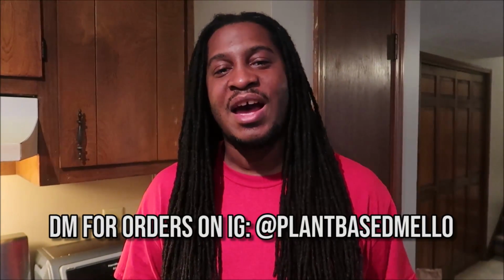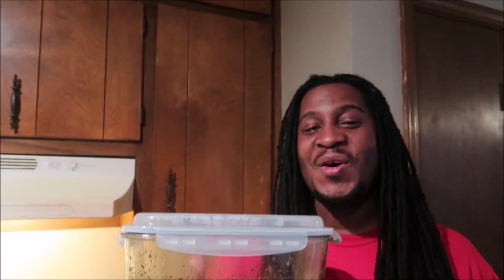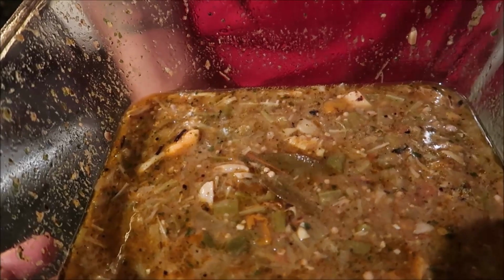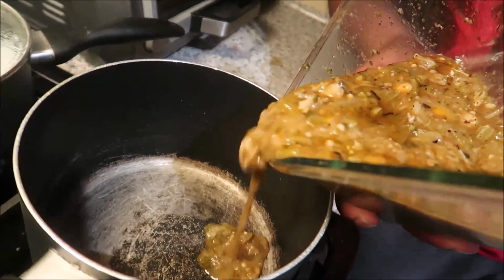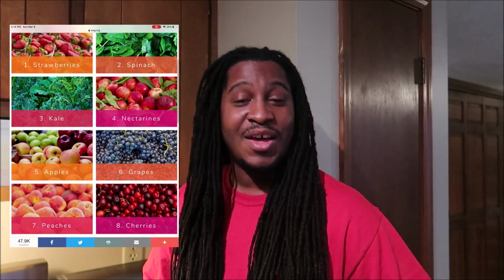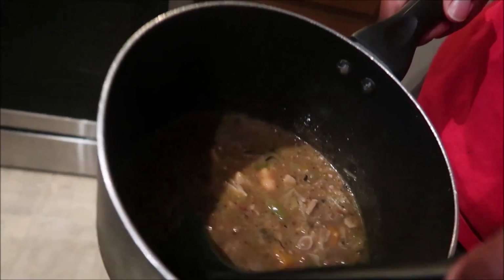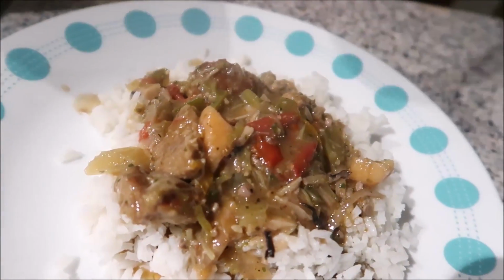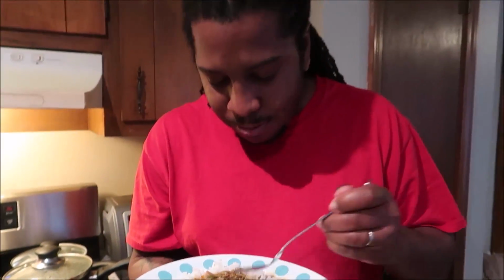VEGAN GUMBO Taste Test & Review | ft. Beyond Meat Sausage (Plant Based Mello)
Today we try vegan gumbo for the first time, made with Beyond Meat sausage, All Vegetarian Inc shrimp & jackfruit. Thank you to Plant Based Mello, an incredible Texas-based vegan chef for providing this sample of his gumbo for us to review! Even our vegan kids give their feedback on this dish as well. We also share one of our best tips on how to save money on produce along with updated info on the Clean 15 and the Dirty dozen. Finally, we provide a list of some of our favorite plant-based small businesses owned and operated by vegans of color.

Our new vegan family cookbook is NOW AVAILABLE as a 3-book bundle!

To usher in 2021, for 21 days, we are offering our 3-book Vegan Family Cookbook Bundle for only $9.99!

Thank you to all who ordered! Don’t forget to leave a cookbook review

✨ JOIN our newsletter to be the first to know about new vegan products and launches

✨KITCHEN TOOLS:
Air fryer

✨FILMING/EDITING GEAR
Canon G7X
Canon T7i

//vegan food delivery
Healthy smoothies and soups delivered (Splendid Spoon) - Save $10 on your first order

//services
Instacart: sign up to have your groceries delivered, straight to your door

✨ About Us
We are This Infinite Life, a dynamic black vegan family of eight with six vegan kids! We share our love of plant-based food through easy recipes, down-to-earth product reviews, and joyful family vlogs!

Some of our subscribers' favorite vegan recipes from us include our vegan meatloaf, homemade vegan ground beef, and our delicious, healthy kale wraps. We've been among the first to feature up-and-coming vegan brands such as Slutty Vegan, Atlas Monroe fried chicken, and Daring chicken. We've also become known for our honest taste tests of meal delivery services such as our Veestro review, and the best vegan bacon.

Throughout our three years on YouTube, we've also been on the scene when a new vegan burger, chicken, or breakfast sandwich hits the market. We've traveled to vegan product launches such as Beyond Beef at Del Taco, KFC Beyond Fried Chicken, and the Impossible Whopper at Burger King.